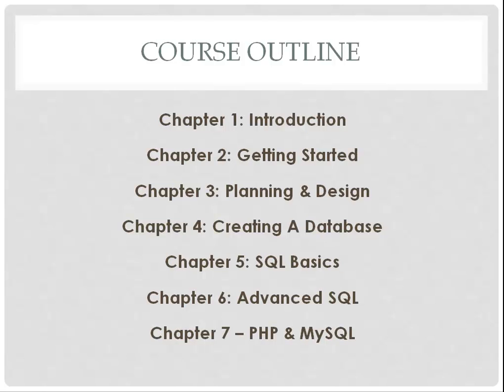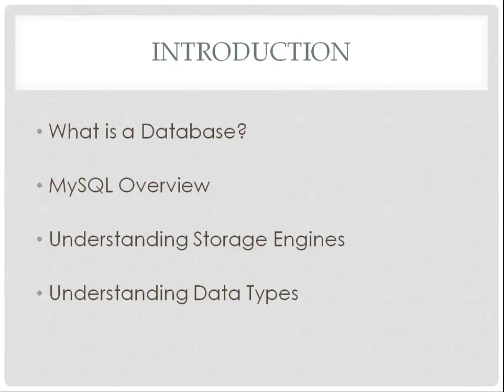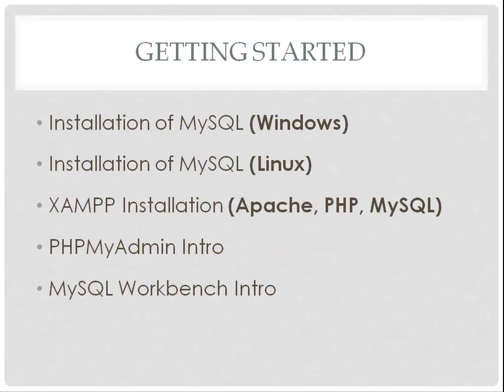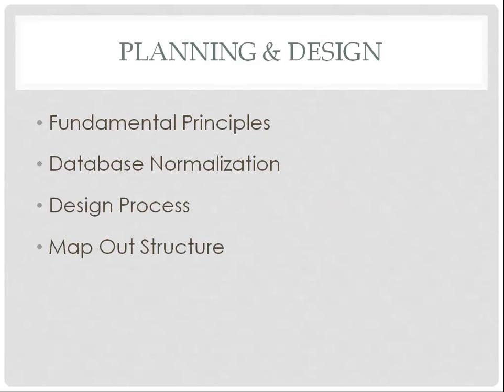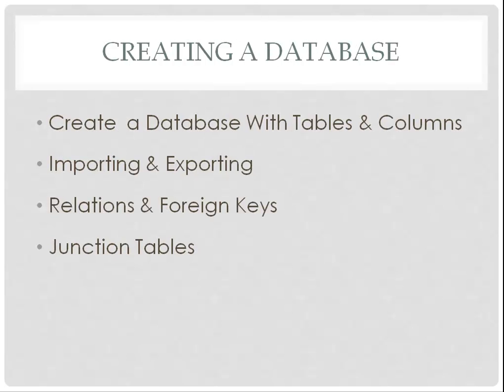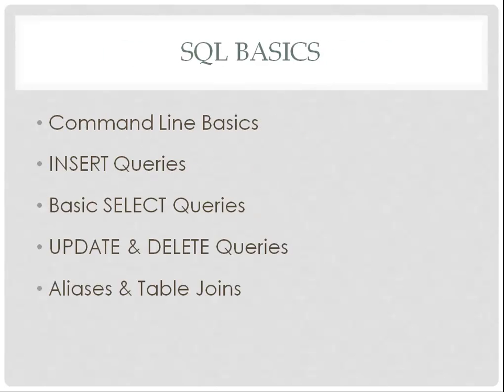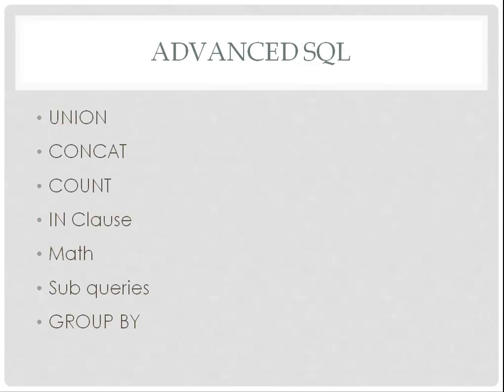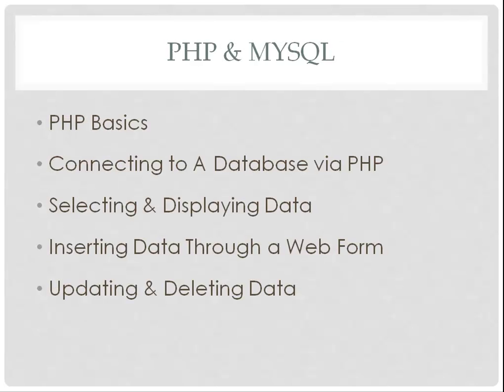Intorduction to MySQL Database Design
This Video is introduction to MySQL Database